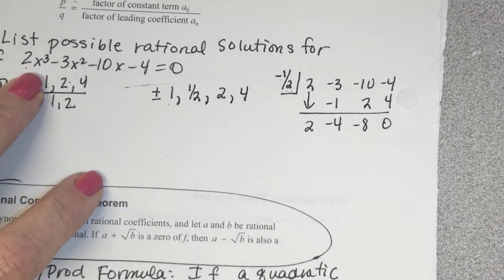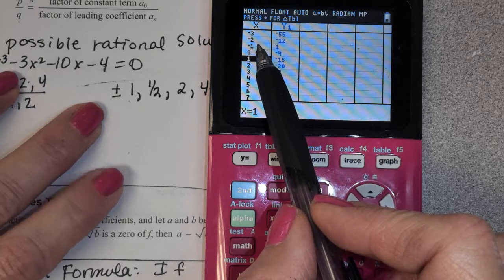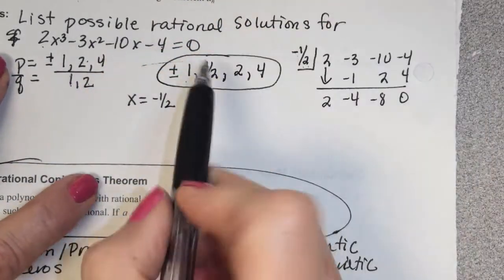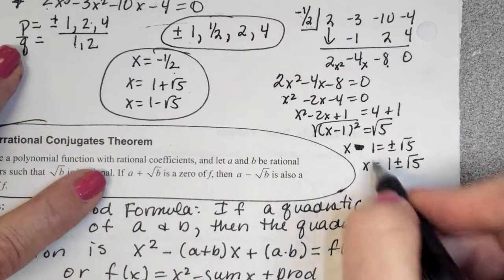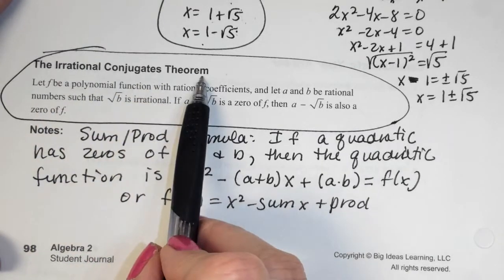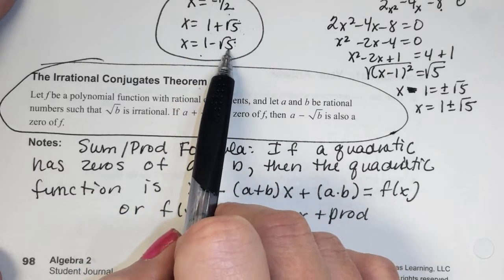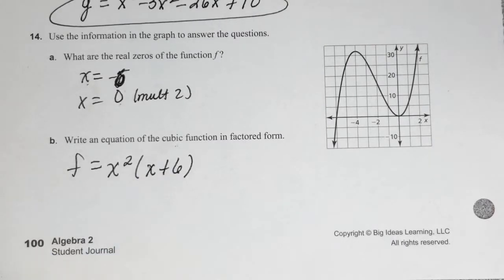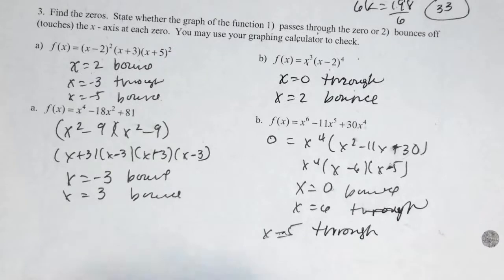Video Notes 4.5 Part 2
Irrational Conjugates, Rational roots, Solving polynomials